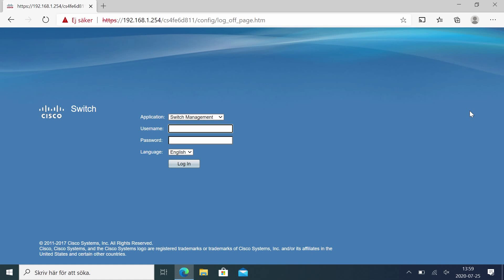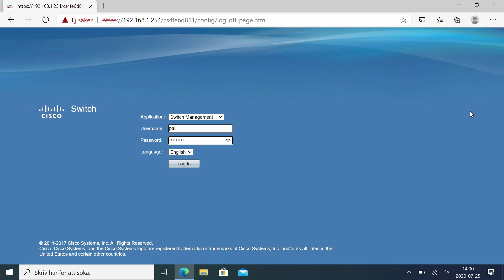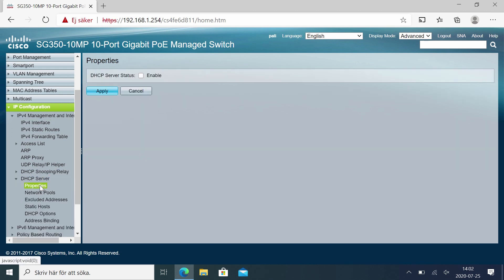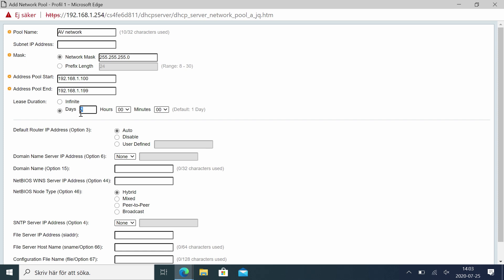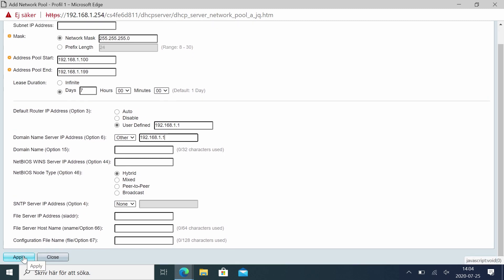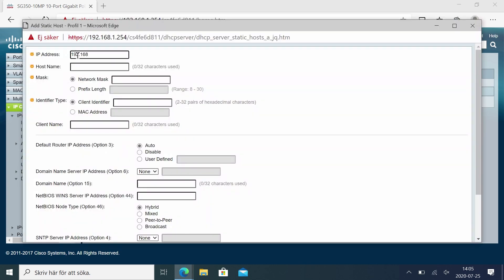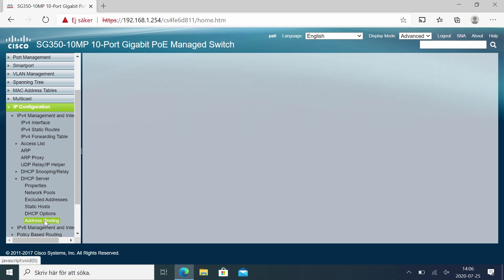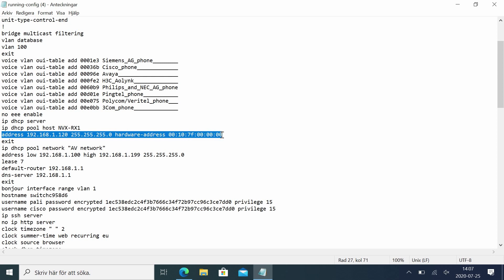Configure DHCP server on Cisco SG350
In this video, I'm going through how to set up a DHCP server in a Cisco SG350 switch.
The purpose for this may be that we need to offer DHCP leases in an isolated network or in an "owner provided network" where we just get a VLAN and an IP span but no functionality for DHCP.
Especially applications like Dante is a bit tricky to work with when using static addresses instead of DHCP.